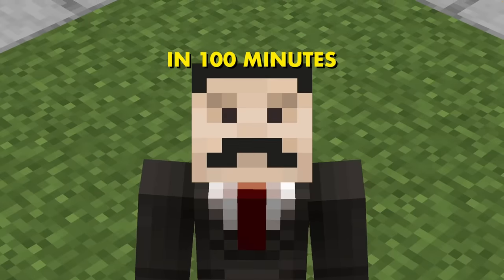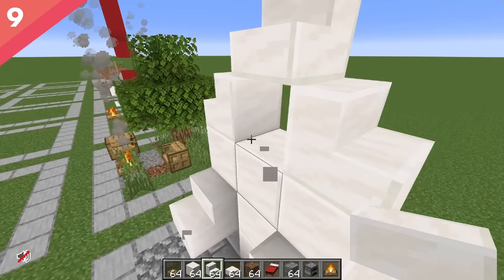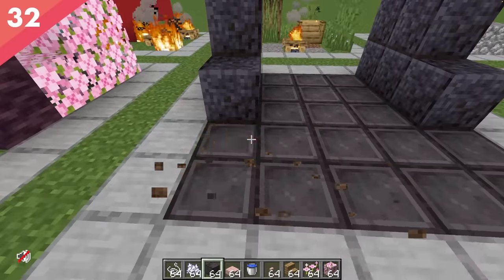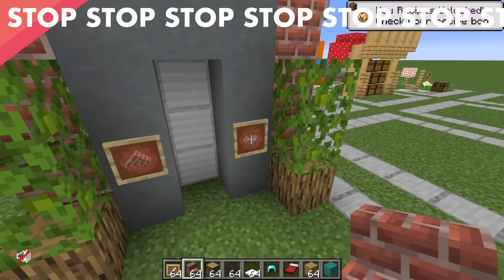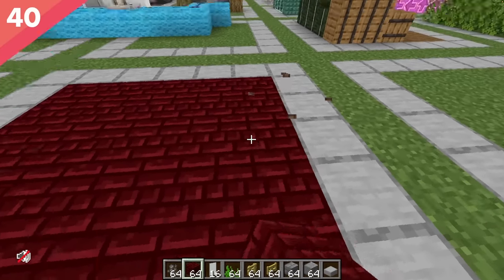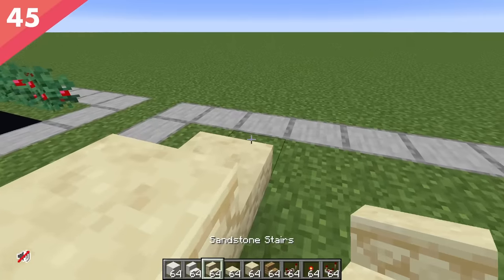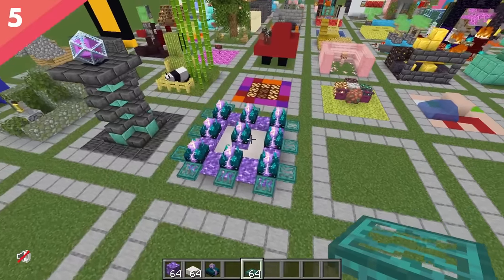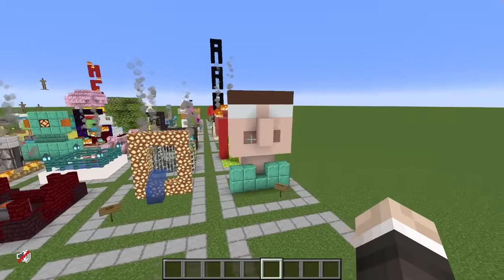100 Minecraft builds in 100 minutes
In this Mumbo Jumbo Minecraft video, Mumbo builds 100 Minecraft Builds in 100 minutes. That's 1 Minecraft Build per minute. This Minecraft challenge is like a Minecraft build battle with myself. This Minecraft build challenge features: a Minecraft toilet, a Minecraft robot, a Minecraft elevator, a Minecraft farm and Minecraft art!